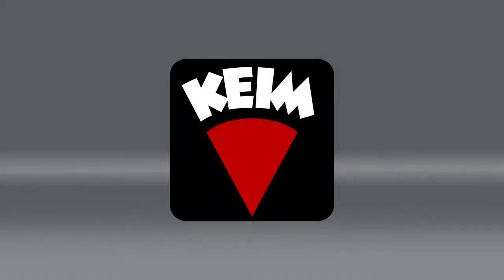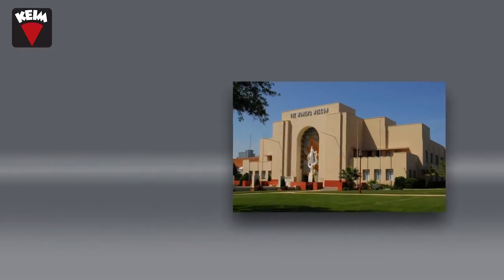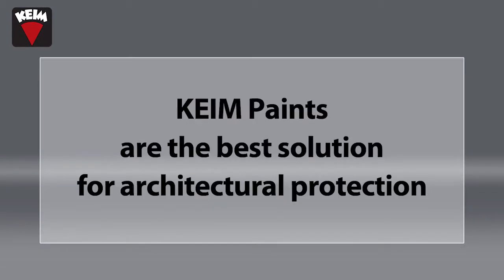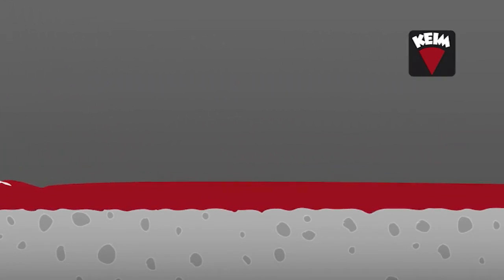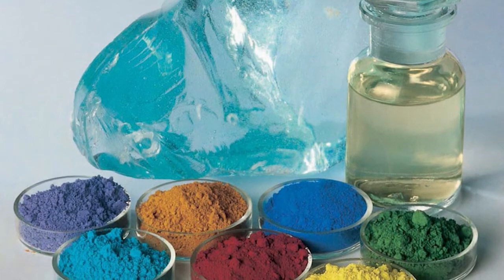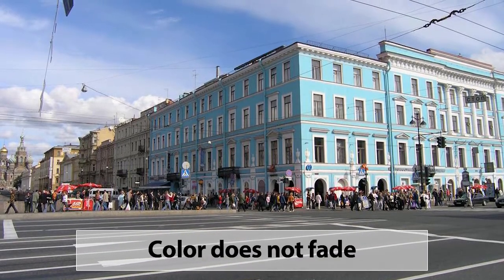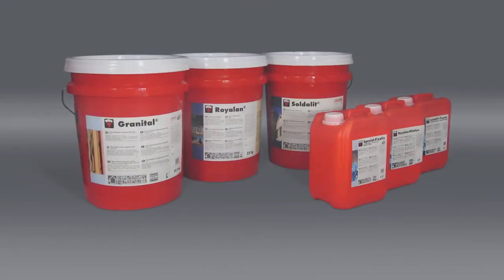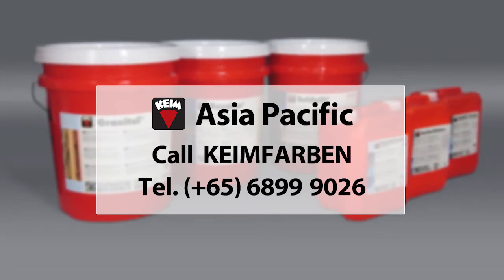KEIM Mineral Paints - About Keim Paints